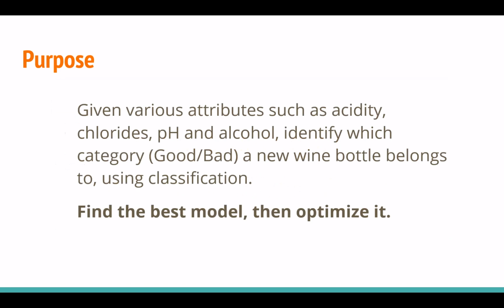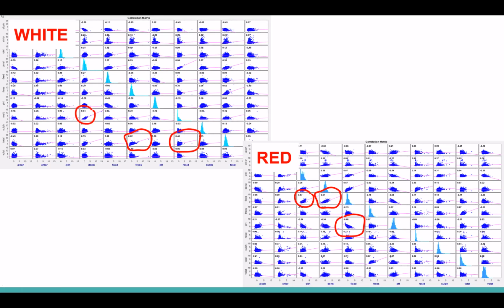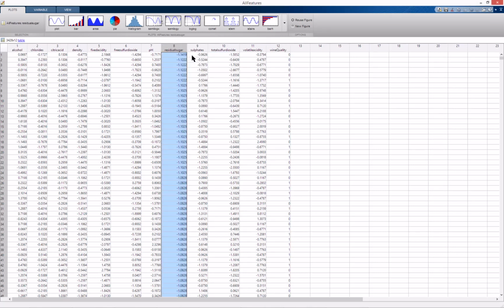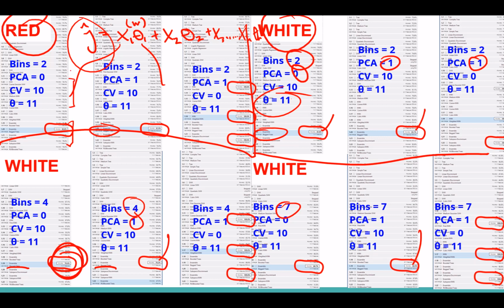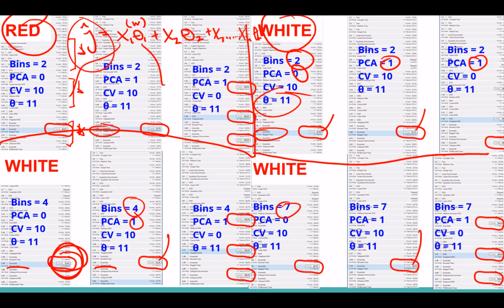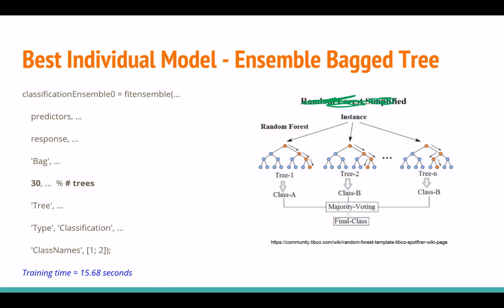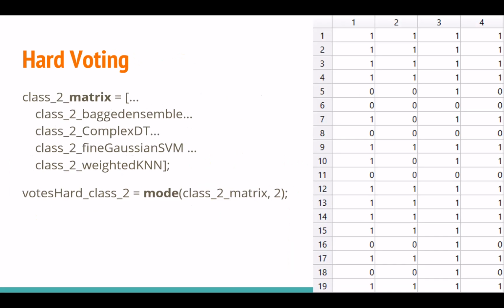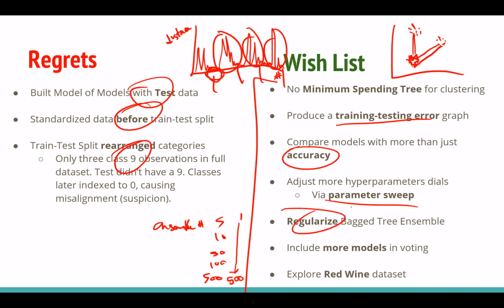Wine Quality Prediction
Project presentation on predicting if a bottle of wine is Good or Bad, given characteristics such as acidity, pH, alcohol content. A total of 340 models are generated, and of those, the most accurate are optimized. Hard- and Soft-Voting is then used for predicting, as well as a Model of Models.

Languages included Python (scikit-learn) and Matlab, requiring 900+ lines of code.